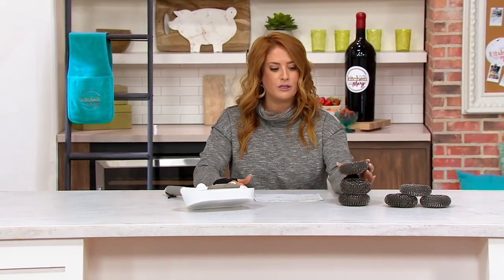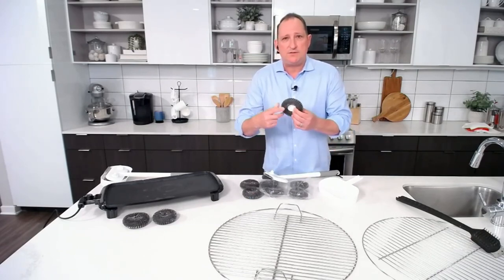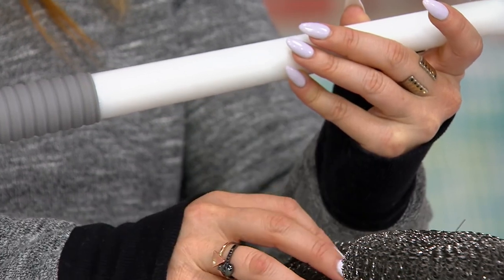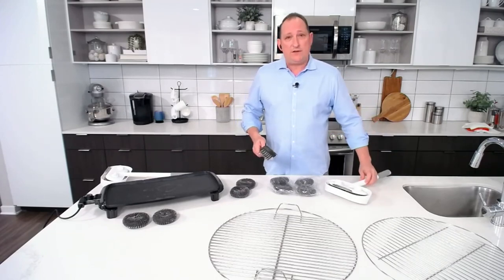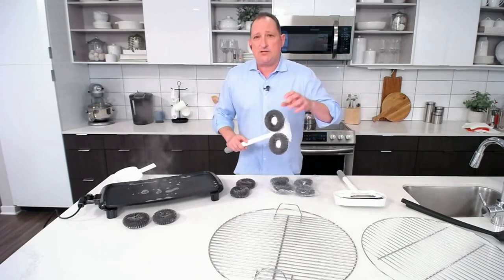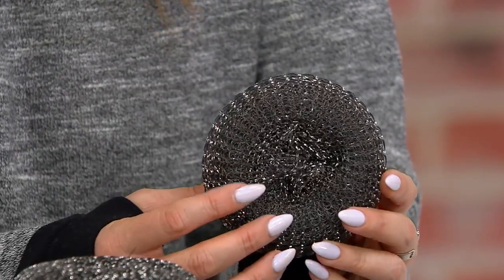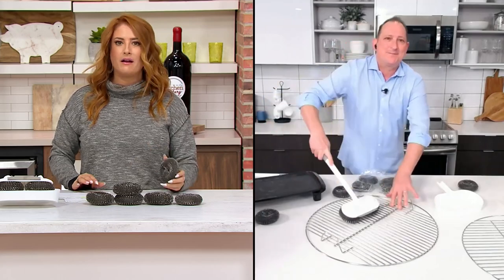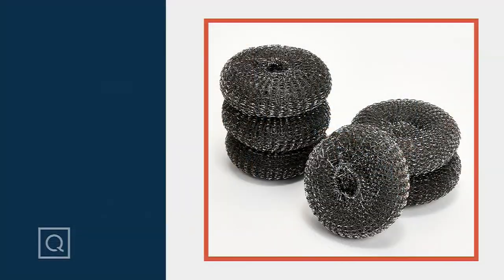Henning Lee Power Scour S/6 Replacement Grill Brush Cleaning Pads on QVC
Henning Lee Power Scour S/6 Replacement Grill Brush Cleaning Pads

Keep your grill looking sharp with these replacement cleaning pads for your Power Scour Bristleless Grill Cleaning Brush. From Henning Lee.